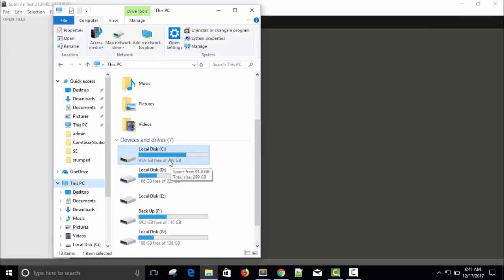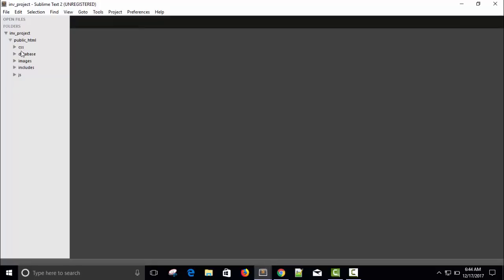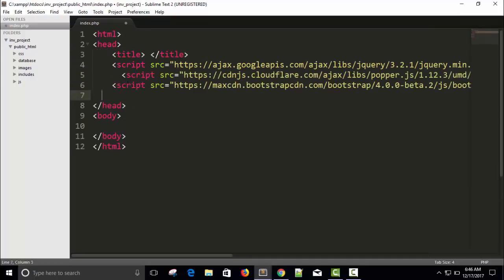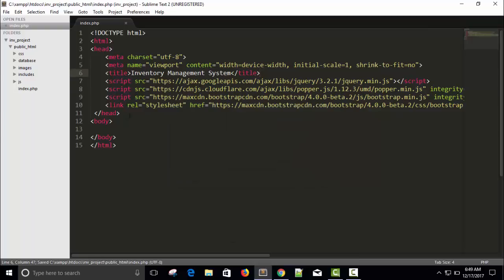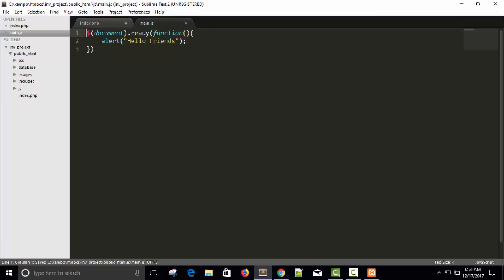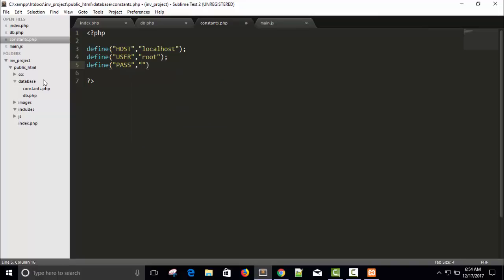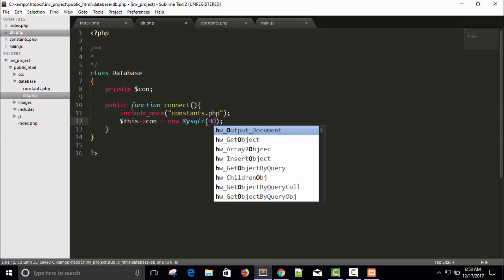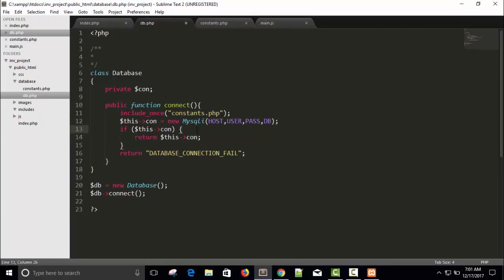Inventory Management System using PHP, Mysqli, jQuery-Ajax and Bootstrap Part - 2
Inventory Management System using PHP, Mysqli, jQuery-Ajax, Bootstrap etc
Admin Register
Admin Login
Admin Dashboard
Adding Categories, Brands, Products
Managing Categories, Brands and Products
Making Invoice
Printing Invoice as PDF